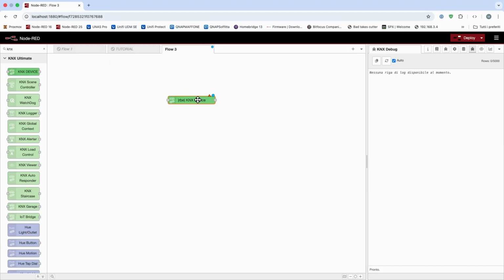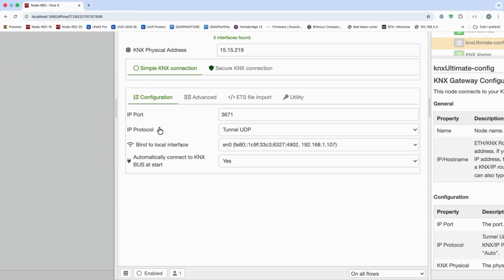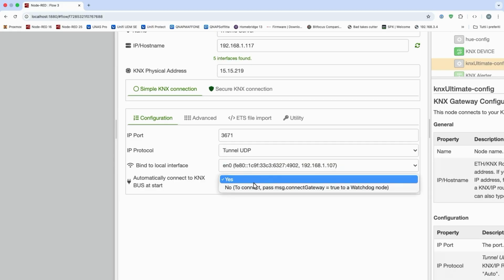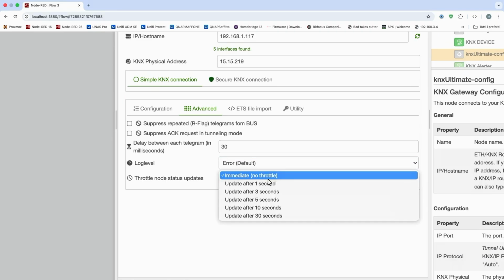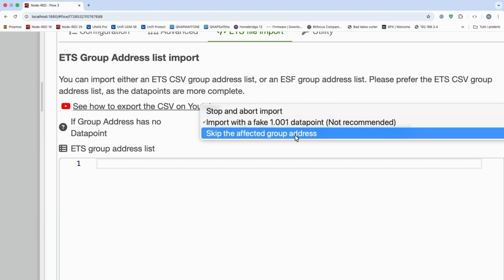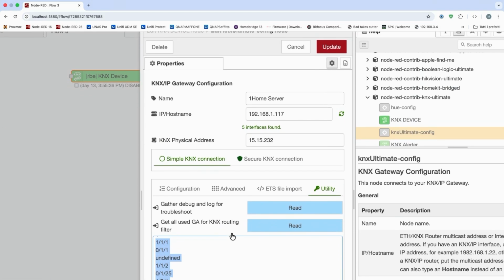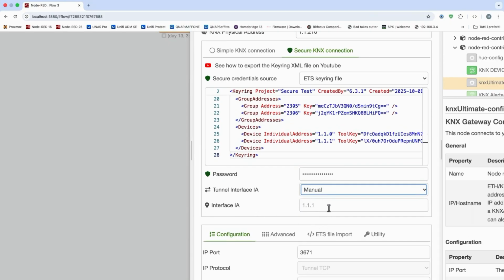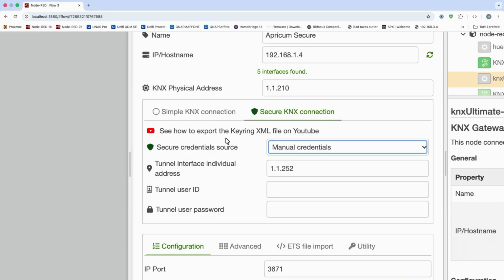Configurare il gateway KNXUltimate senza errori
Una configurazione corretta del gateway è la base di ogni flow KNX affidabile. In questo video mostro ricerca automatica e manuale delle interfacce KNX/IP, importazione degli indirizzi ETS, KNX Secure e opzioni avanzate di connessione.

Vediamo anche indirizzi fisici, keyring, riconnessione, soppressione ACK e strumenti utili per diagnosticare i problemi.

Serie originale: KNXUltimate, episodio 1.

• Abbonati qui su YouTube per badge esclusivi e nuovi contenuti.

🎵 Musica originale: Massimo Saccani — gestione diritti Soundreef — ISRC ITP6H2500010.